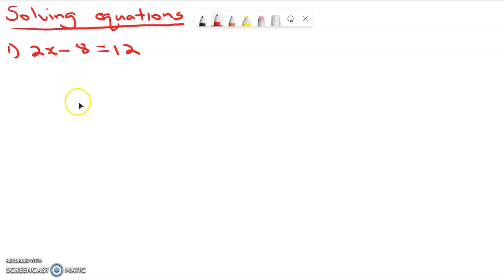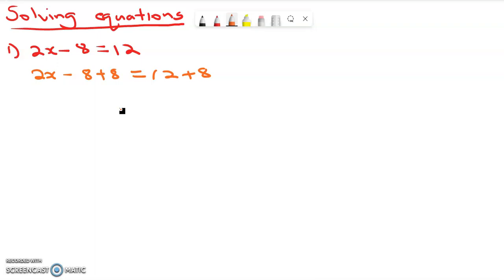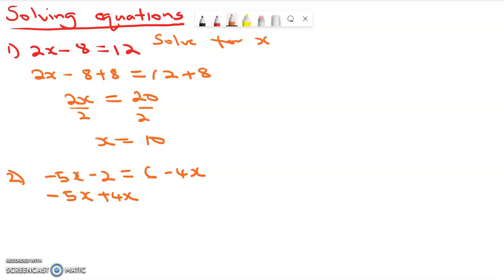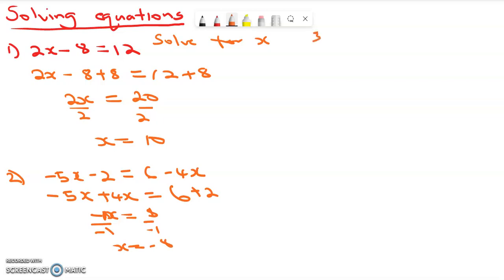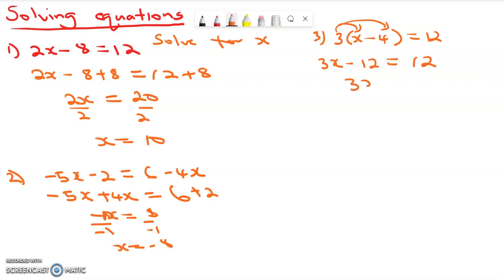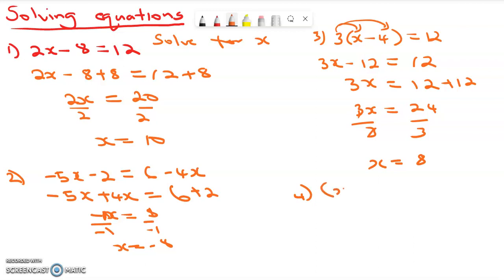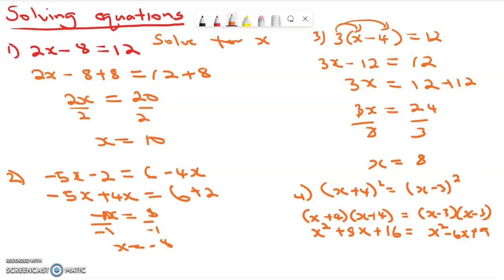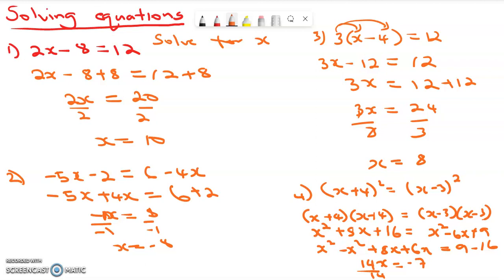Grade 8 and 9 Equations.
solving of linear equations.